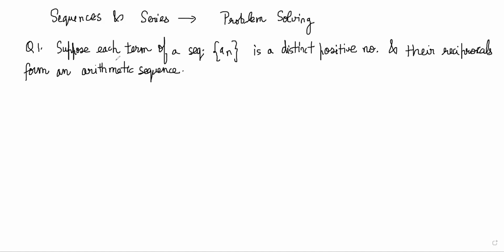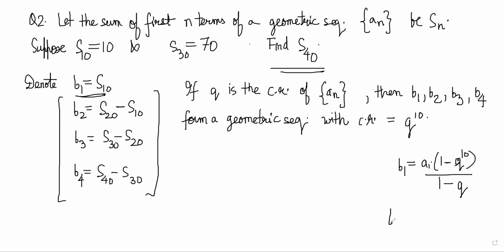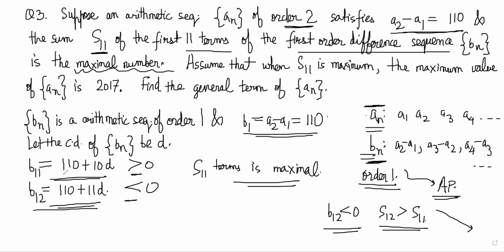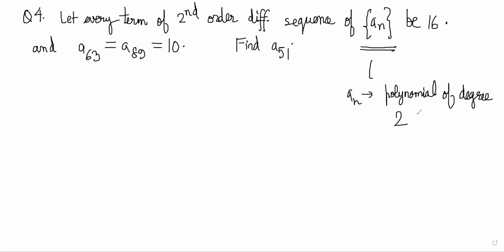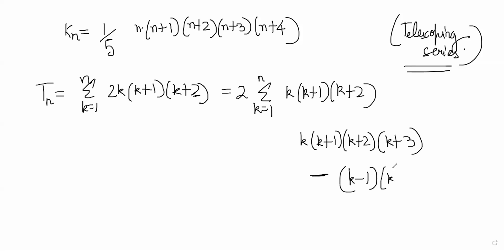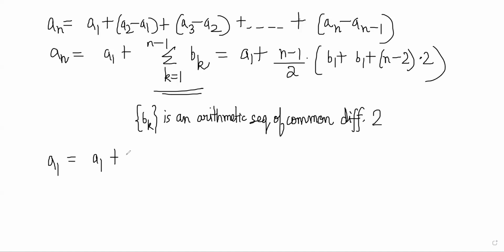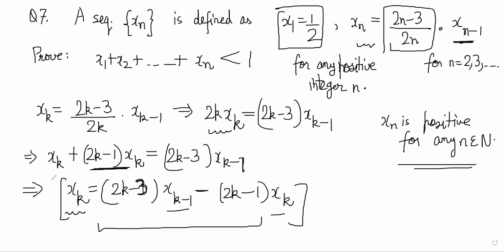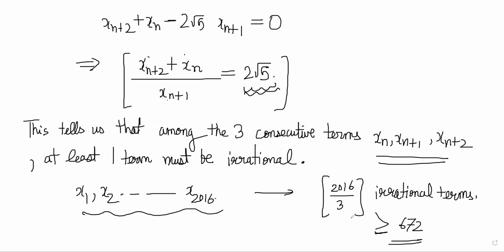13.2 Sequences & Series Problems || INMO, RMO, PRMO.